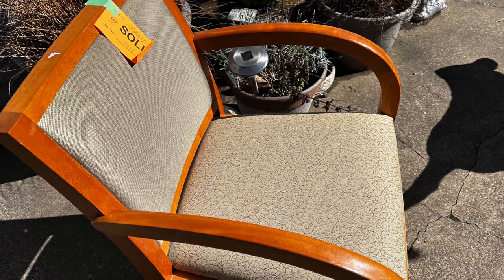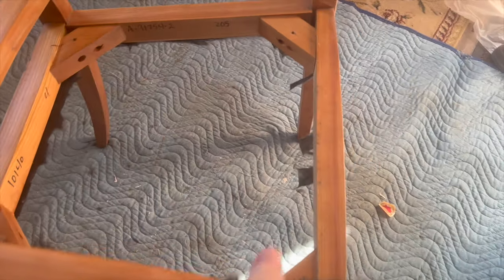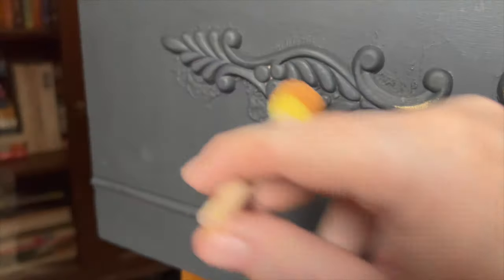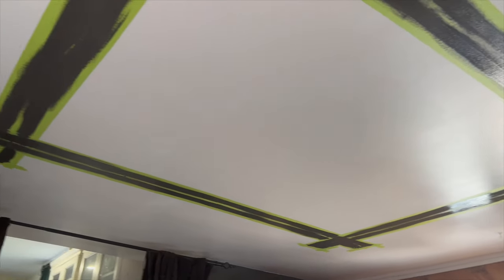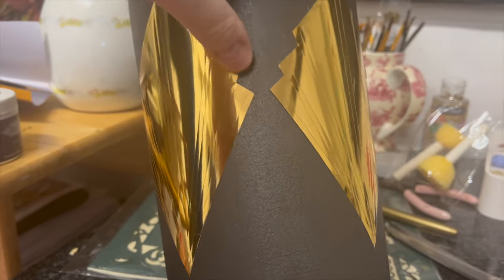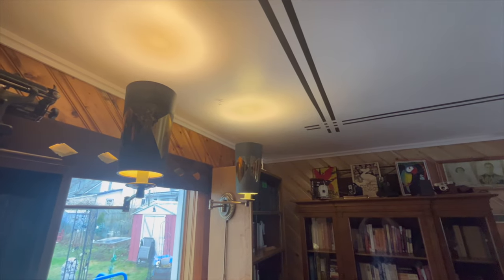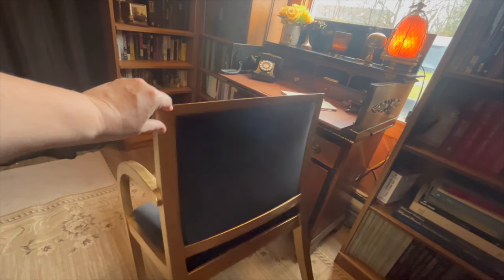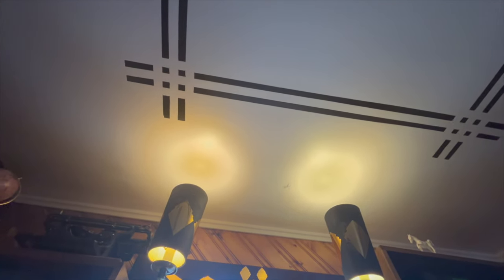Before & After Art Deco Themed Library Book Nook Makeover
Todays video started out as a room clean, I needed a new arm chair and one thing led to another, and after painting, reupholstering and up cycling I have a lovely cozy library room with n Art Deco twist.